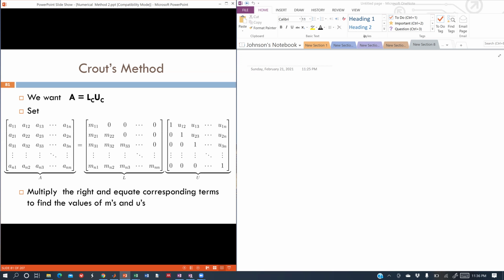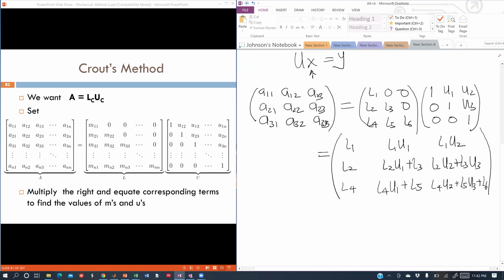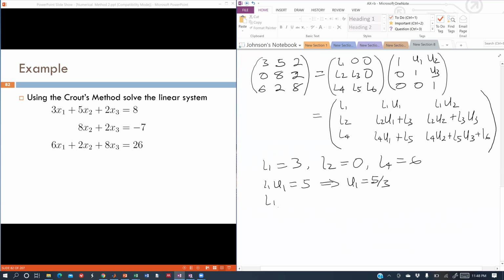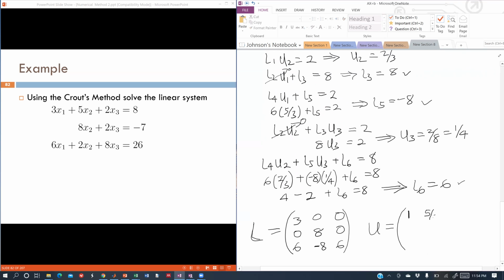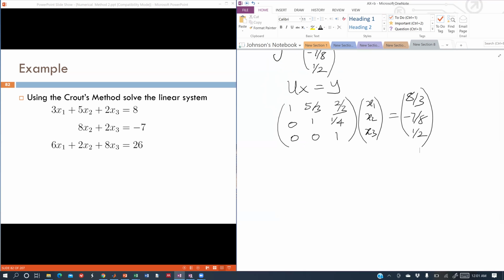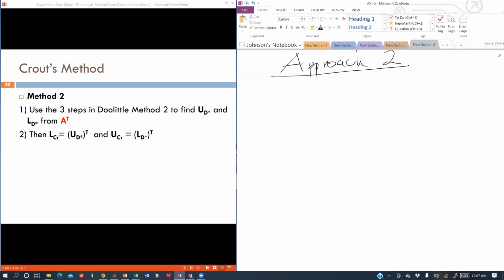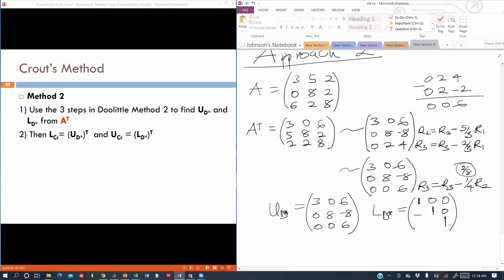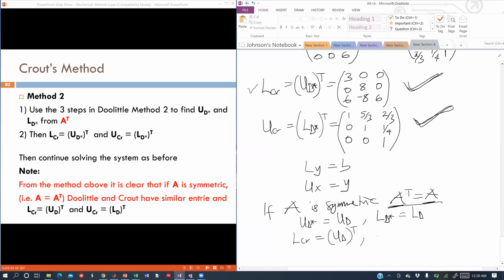MATH 305: LU- Decomposition _ Crout's Method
This video explains the concept of solving a system of Linear equations using the LU Decomposition methods. In the video, the Crout's method of decomposition is also explained.